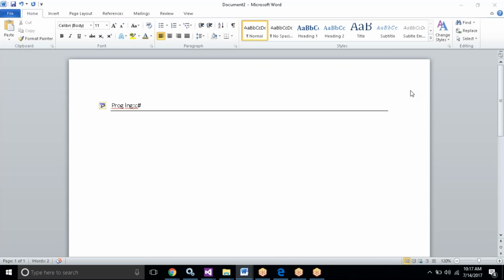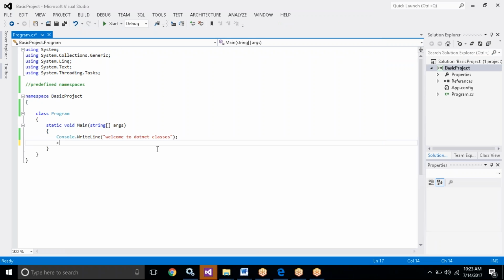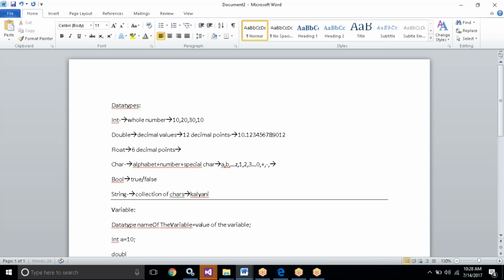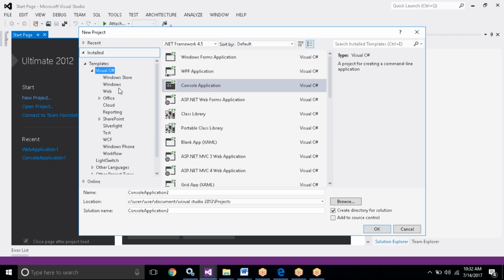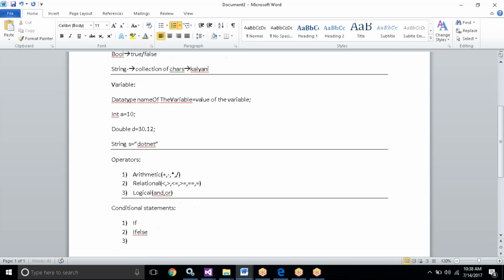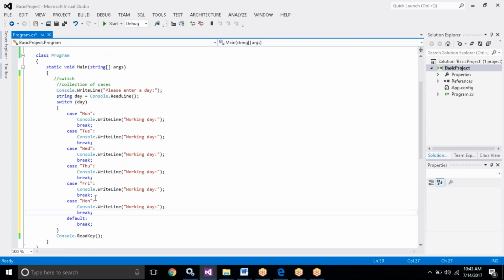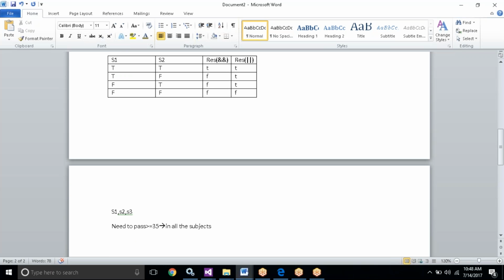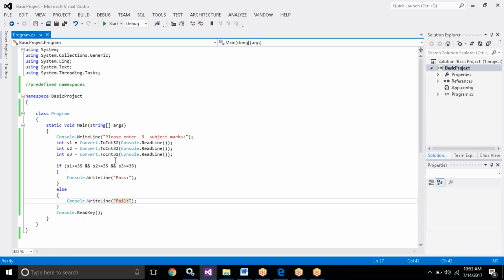DataTypes,Conditional Statements,Operators in c#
Datatypes:int,double,float,char,bool,string in c#
Conditional Statements:if,if-else,multiple if in c#
Operators:
1) arithmatic operators:+,-,*,/
2) relational operators
3)logical operators: and or